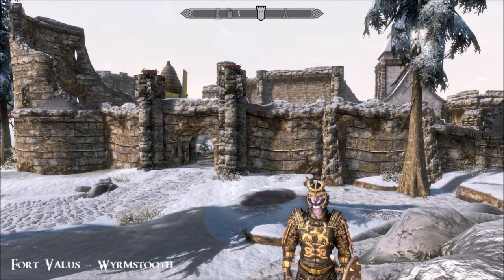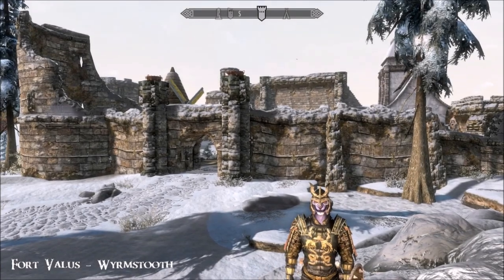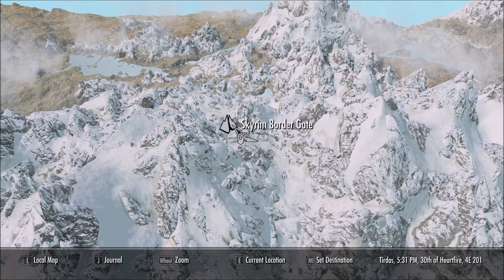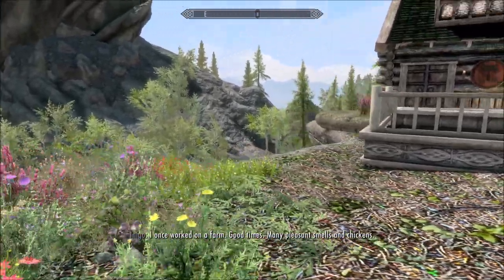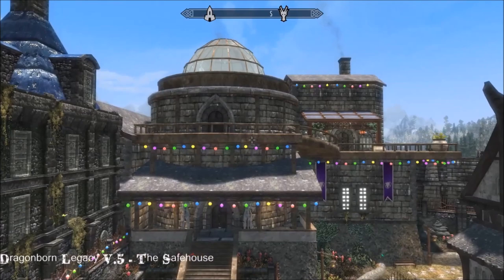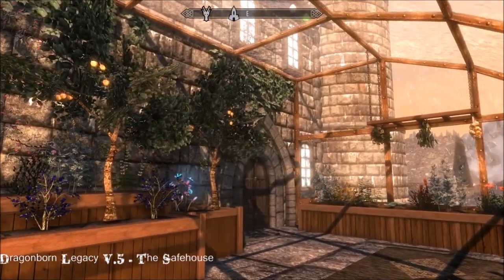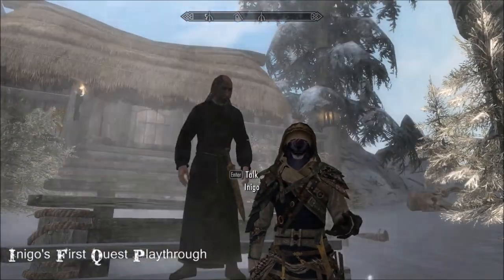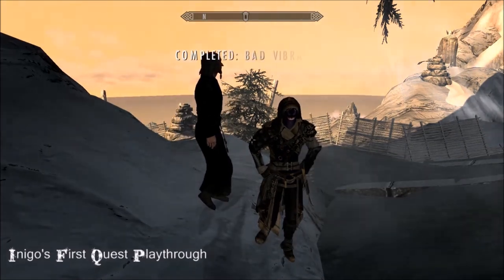Top 5 Skyrim Mods Ever! (Adventure/Quest Edition)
I hope you enjoy my picks!:)